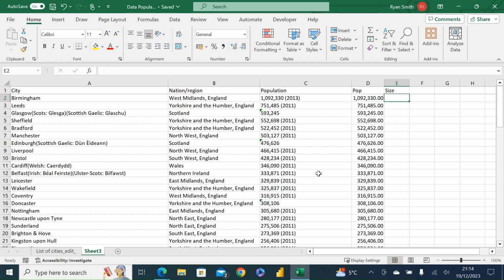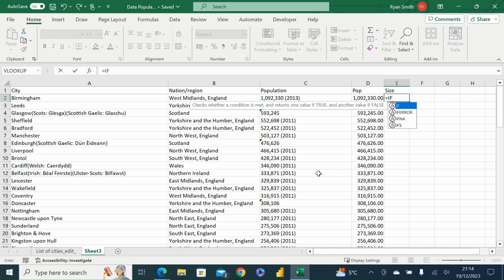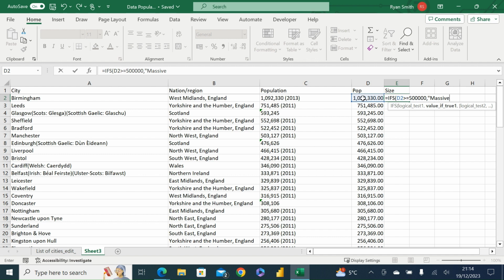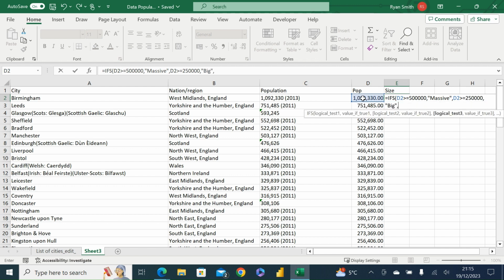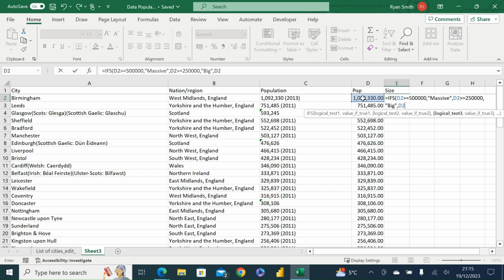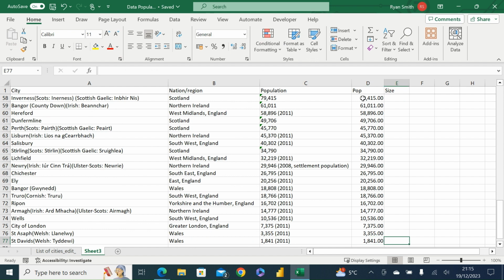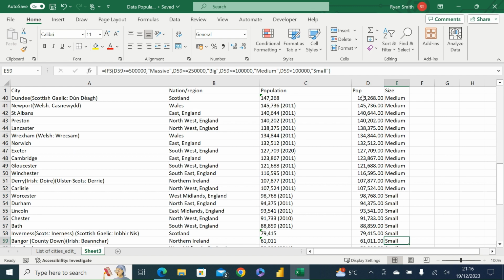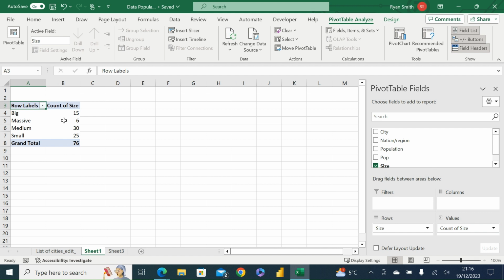How to use the IFS Function in Microsoft Excel. Creating a grouping using IFS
Today I am going to show you how to create groupings using the IFS function. This is useful when  you want to allocate data into different types of groups. You can use this for many things you just need to take my example and fiddle with it.